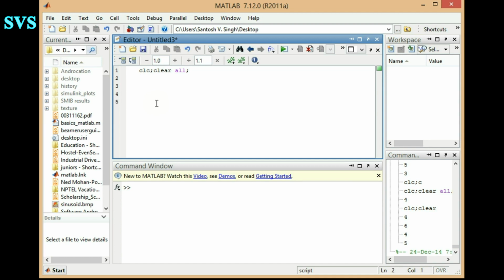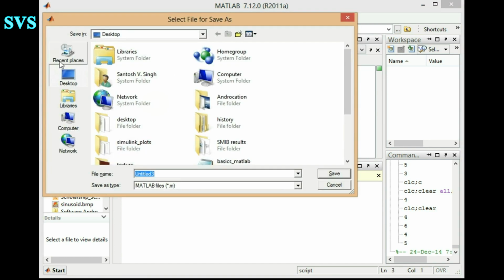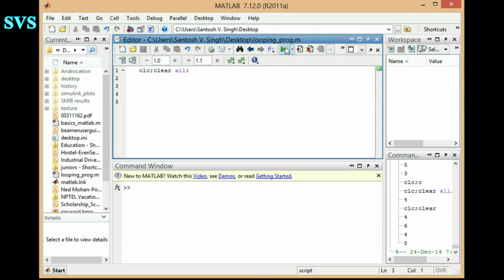Session 5a Loops & branchings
In this session scripting is done using "for" loop in MATLAB